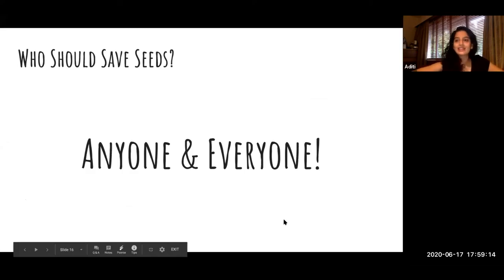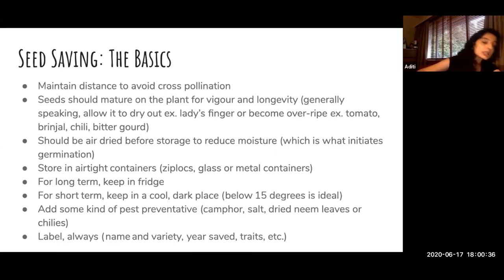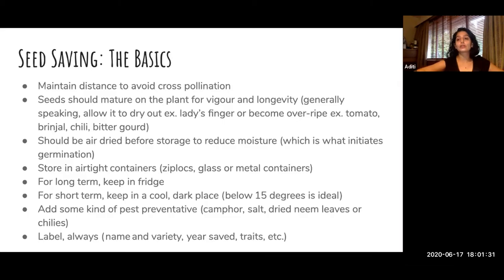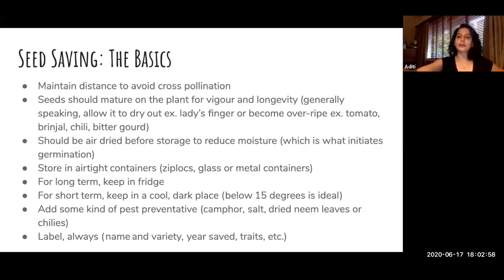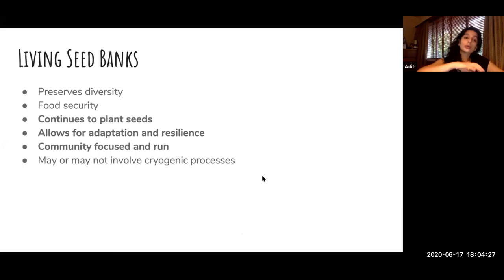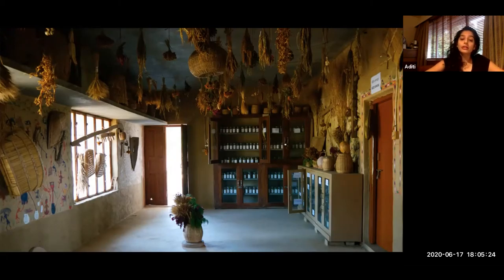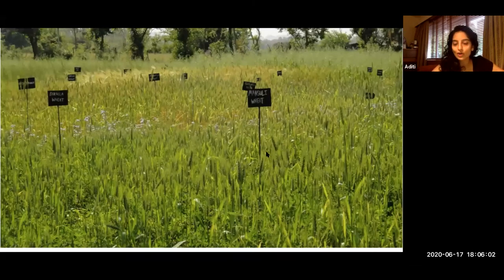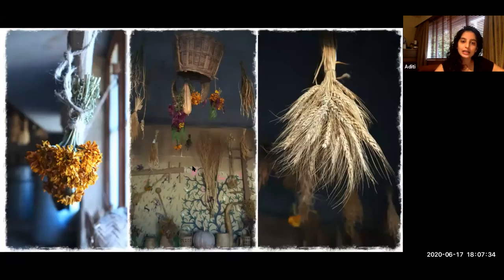Seed saving, and living seed banks (Part 3 of 4)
CollectiveWednesday ~ Seed saving, and living seed banks (Part 3 of 4)

Aditi shares where she learnt about seed saving, why it is important & meaningful to her, and the impetus that got her interested. She does a basic share on types of seeds, why save seeds and who should save seeds, basics to seed saving and links to resources. She also shares on Navdanya's model of living seed banks.